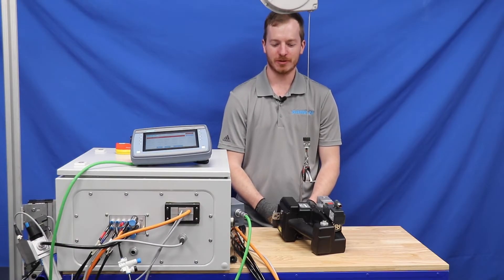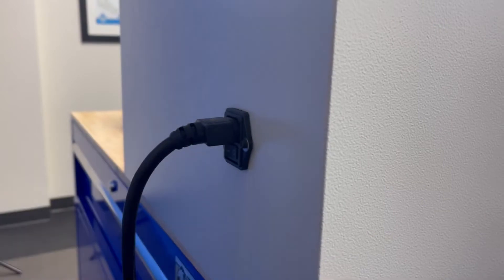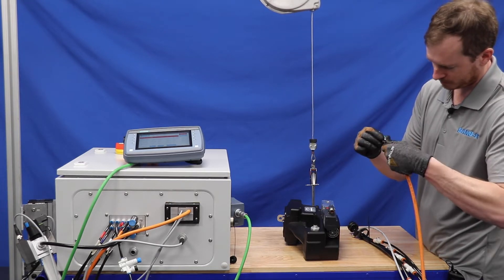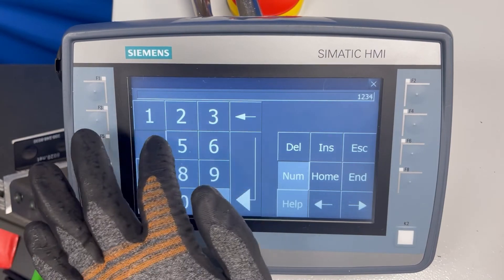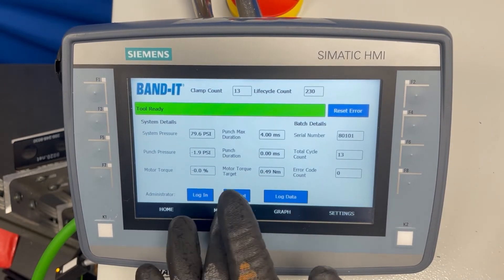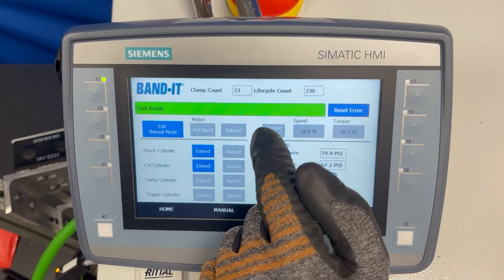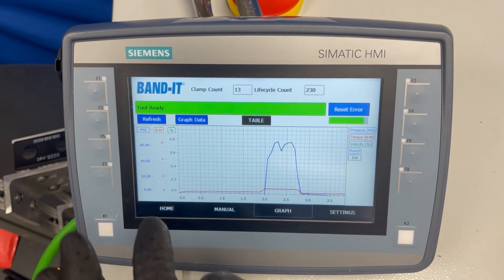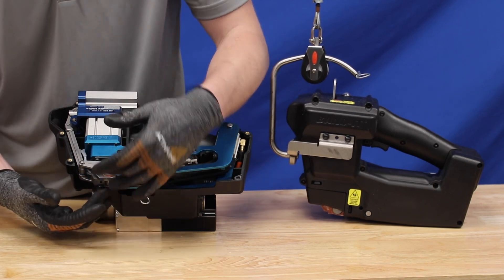IT8000 Setup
Kevin walks us through the setup of the IT8000 Tie-Lok Tool including the Siemens Controller, HMI (Human Machine Interface), and tool itself.